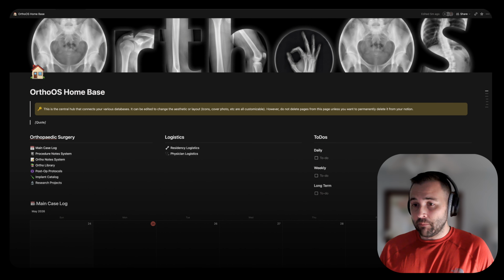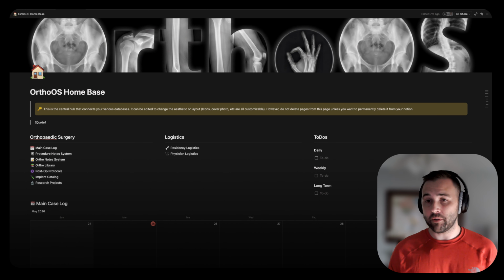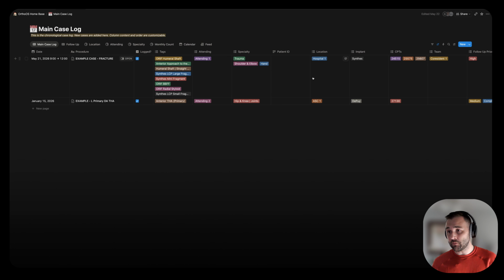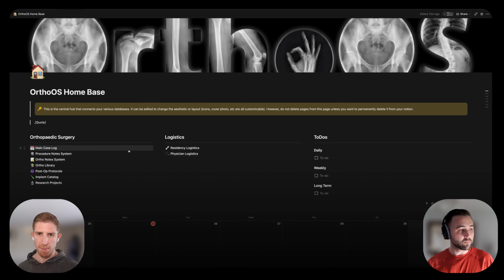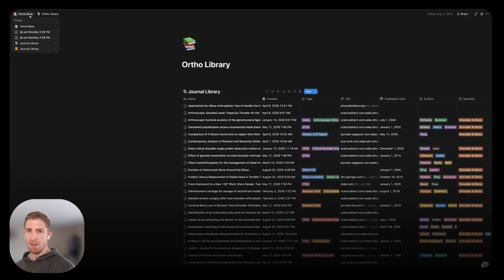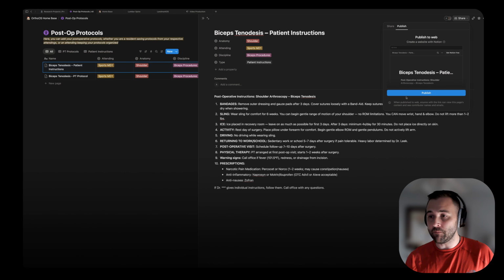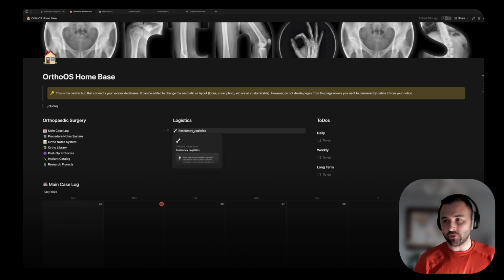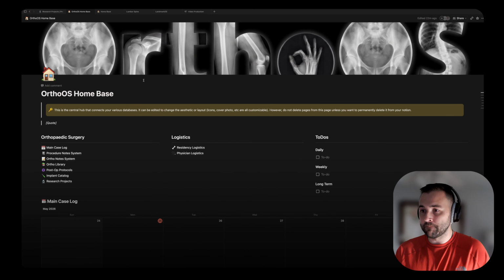Welcome to OrthoOS — The Notion Template Every Orthopaedic Resident Needs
OrthoOS is the operating system for orthopedic surgeons — a Notion template built by two chief residents over five years of training. In this video, we walk through the entire system, section by section, and explain how it works.

If you've ever tried to build your own note-taking system in residency — through Apple Notes, Google Sheets, OneNote, or starting and stopping in Notion three different times — this is the system we wished existed when we started intern year.

We cover:
— Why OrthoOS exists and how it was built
— The Main Case Log, the spine of the system, and how every other database connects to it
— Procedure Notes, attending-specific approaches, and how case prep gets dramatically faster
— Cross-linking — how every case you log automatically populates the procedure notes, implant catalog, and ortho library
— The Ortho Library and how a Chrome plugin saves every paper you read, forever
— The Implant Catalog with technique guides and your own intraop photos and notes
— Post-Op Protocols you can publish as web pages for your patients
— Research project tracking, residency logistics, physician identifiers, and more

Every database in OrthoOS talks to every other database. Log a case once, and it shows up everywhere it's relevant. Set it and forget it.

The template is available now on the Notion Marketplace — link above. Drop it into your workspace and start taking notes that actually pay off in fellowship and beyond.

This is the first video on the Lamellus channel. We're rolling out deep-dive videos on every section of OrthoOS — how to set them up, how we use them, and the workflows we've refined over the years.

Questions? Drop them in the comments — we read everything and use them to shape the next videos.

00:00 Meet the Creators
00:24 Why OrthoOS Exists
01:57 From Messy Notes to Notion
03:24 The Problem It Solves
04:09 OrthoOS Overview
04:34 Case Log Database
05:35 Procedure Notes Database
07:08 Ortho Notes Knowledge Base
07:52 Ortho Library for Papers
08:45 Implant Catalog System
09:43 Post Op Protocols
10:47 Research Projects Tracker
12:04 Extra Tools and Logistics
12:59 Wrap Up and Next Steps

Lamellus. The operating system for surgeons.